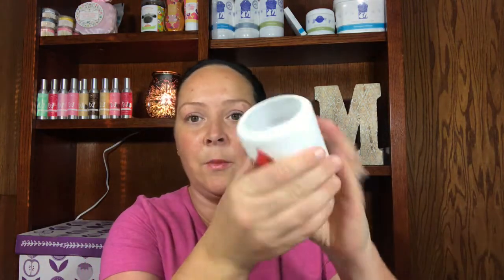Scentsy Christmas Haul!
Look at these cute warmers! Christmas come soon!
Justjacks.scentsy.us